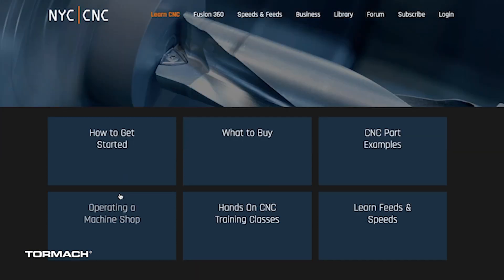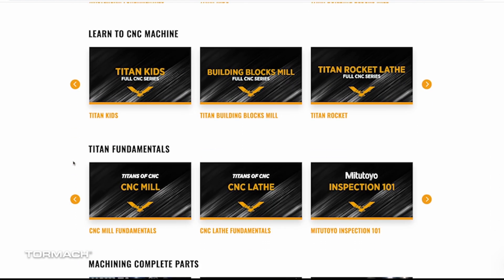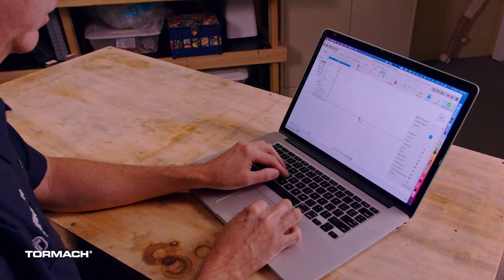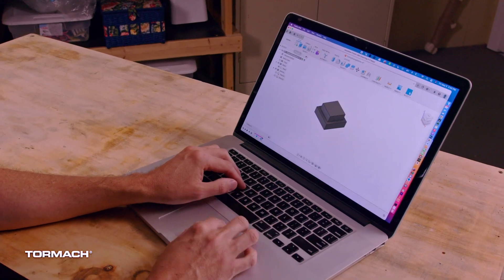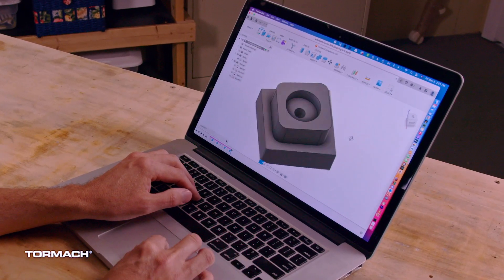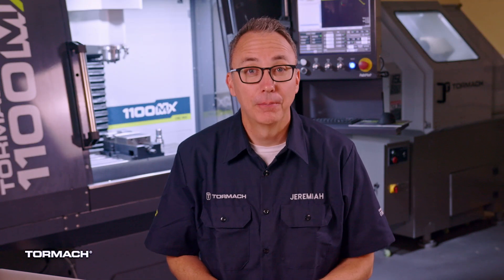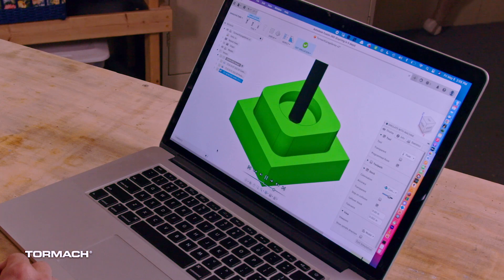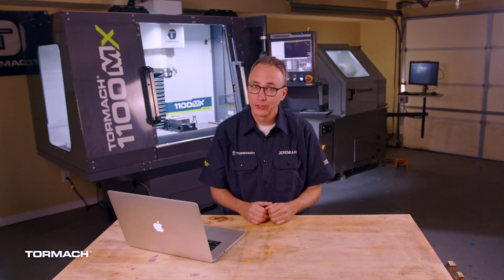Tormach Garage Series, Part 7 | CAD, CAM, & Resources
Learn more about the Tormach 1100MX CNC mill - powered by our free PathPilot software

Learning how to create models for milling or lathing has never been easier than now. To do that you use CAD, or Computer Aided Design, software like Fusion 360, Solidworks or MasterCAM. For beginners Fusion 360 is a no brainer as they have options to use it for free, and once you are established, a subscription fee. CAM software, or Computer Aided Machining, is where you create the toolpaths that you take over to your machine.

In addition to the resources on our YouTube channel, there are all sorts of YouTubers and creators sharing their knowledge to help people get started with CNC machining. Our favorites are Titan Gilroy from Titan's of CNC and John Saunders from NYC CNC. Both walk you through the creation of parts on CAD and CAM software then show you how to mill it out on your machines, with all sorts of workholding and milling techniques, all for free.